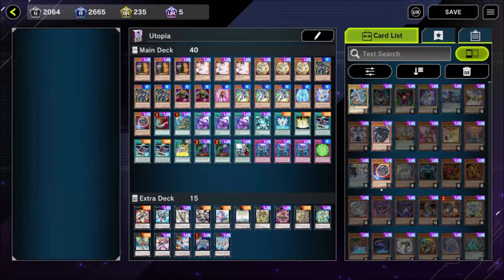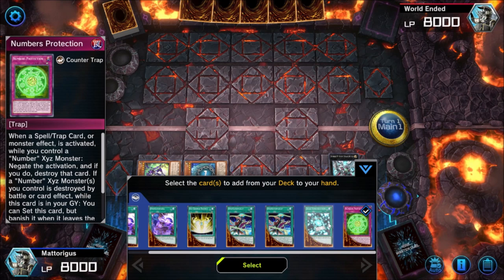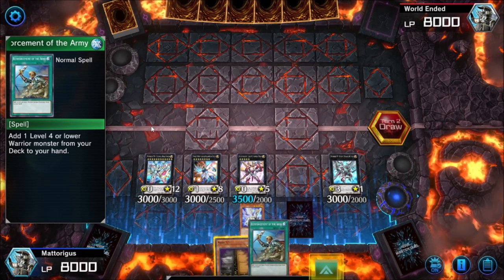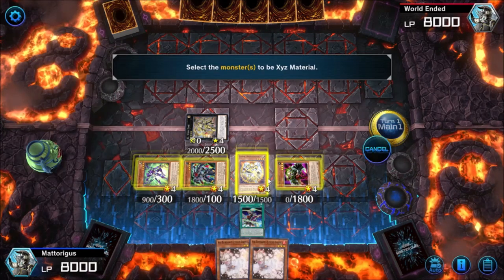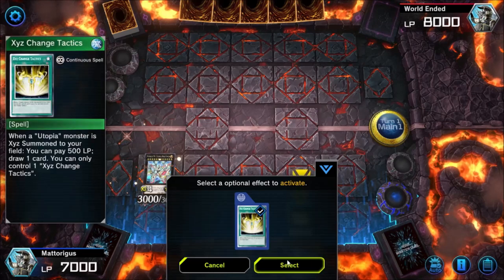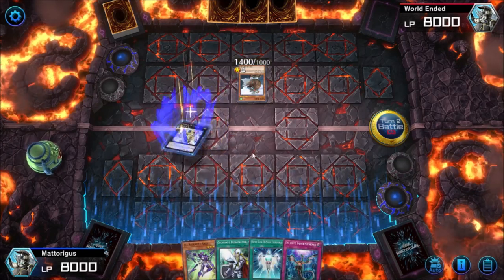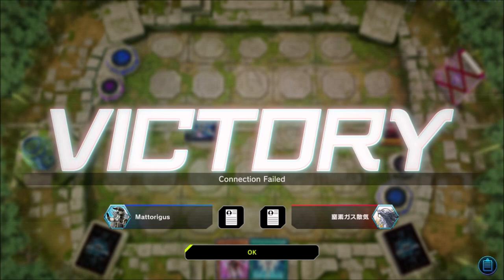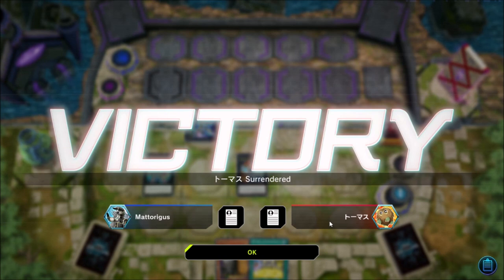How to Play Utopia - Beginner to Pro Combo Guide 【Yu-Gi-Oh! MASTER DUEL】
In this video, you will learn how to master all of the combos needed to climb to the top ranks. This video will take you from beginner to pro and will teach you basic as well as advanced concepts to improve your win rate.

Like our Thumbnails and need content for your Channel? Reach out to our artist of choice here: